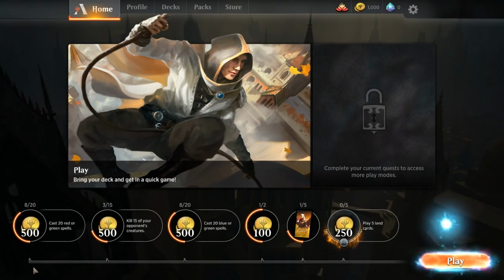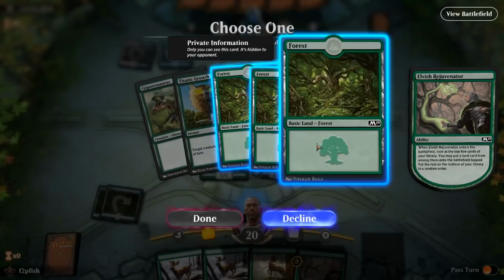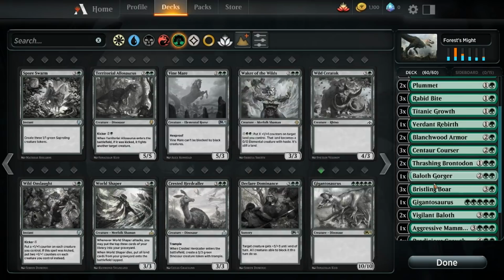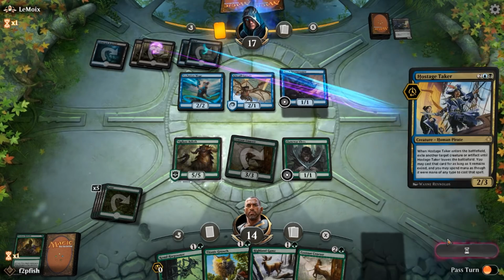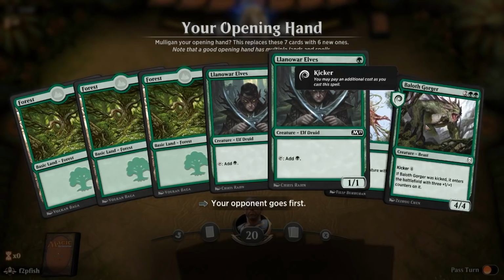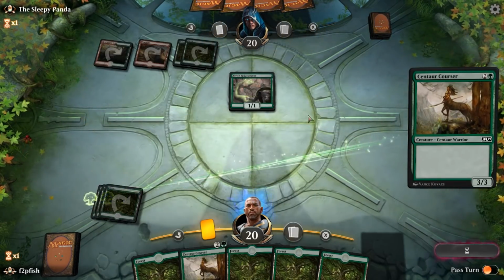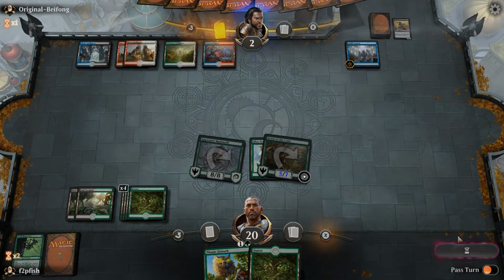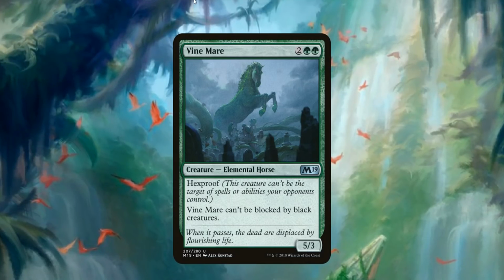Free-To-Play Fish: Mono-Green Forest's Might (Standard, Magic Arena)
Want to play MTG Arena without breaking the bank? Follow TheAsianAvenger as he grinds out a collection on an entirely free to play account with tutorials on how to build each starter deck and more! This week we're starting with the Mono-Green Deck, Forest's Might.

Video Timestamps:
0:00:05 Intro
0:01:31 Deck Tech
0:02:50 Match 1
0:11:27 Match 2
0:18:08 Match 3
0:22:55 Deck Upgrade
0:27:35 Match 4
0:36:01 Match 5
0:46:22 Match 6
0:49:53 Match 7
0:55:23 Match 8
1:05:01 Match 9
1:10:01 Deck Upgrade
1:11:46 Match 10
1:17:22 Match 11
1:22:01 Deck Upgrade
1:23:46 Match 12
1:27:00 Match 13
1:30:32 Tips and Future Deck Upgrades